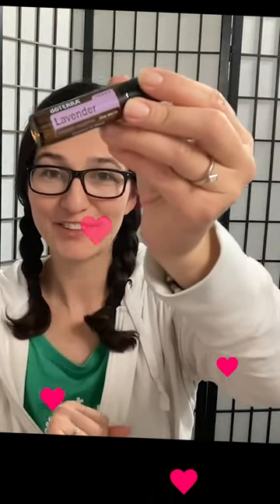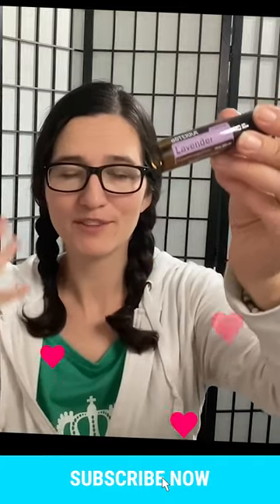Some Unbelievable Benefits of doTERRA Lavender You Have to Hear!!